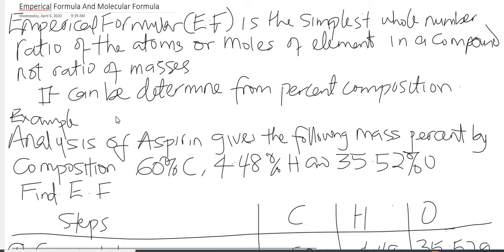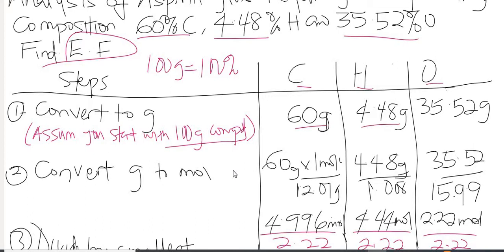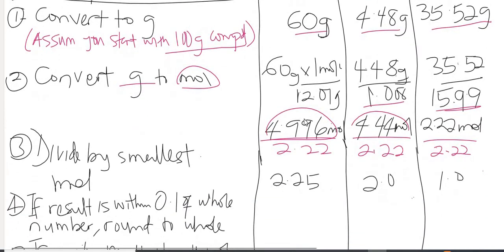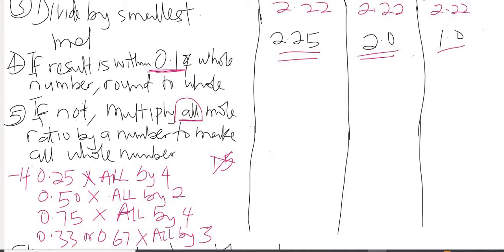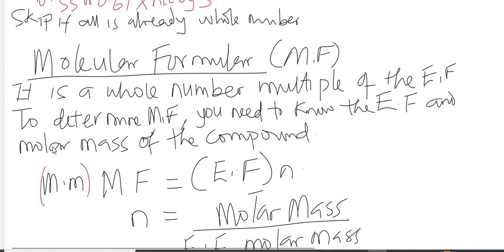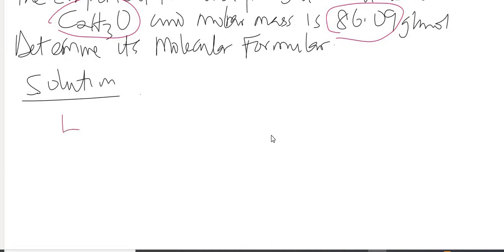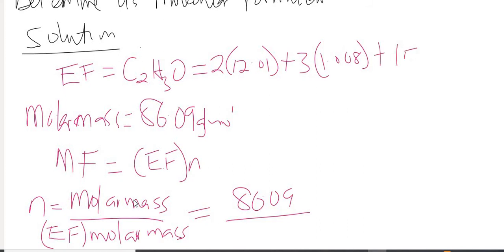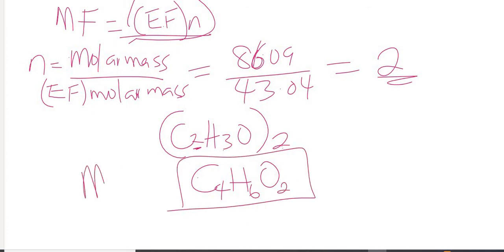Emperical Formula And Molecular Formula